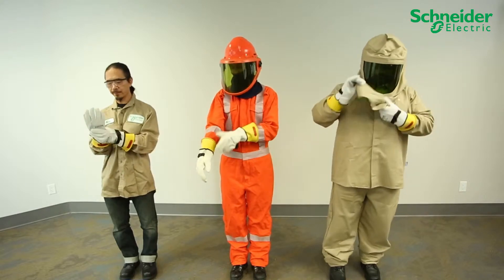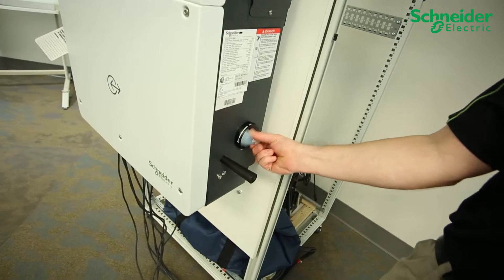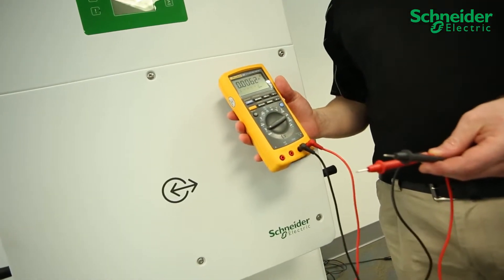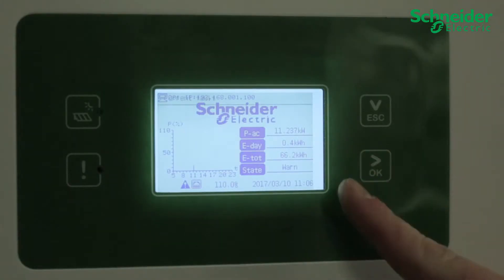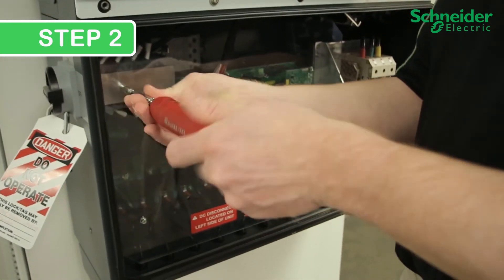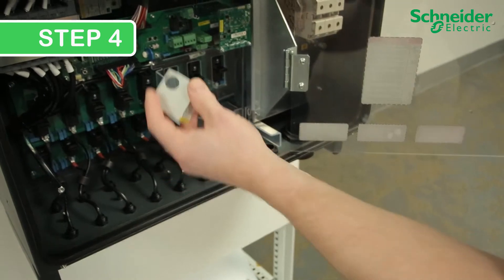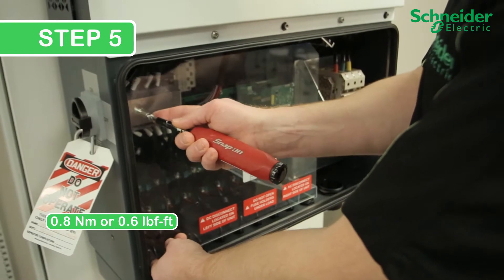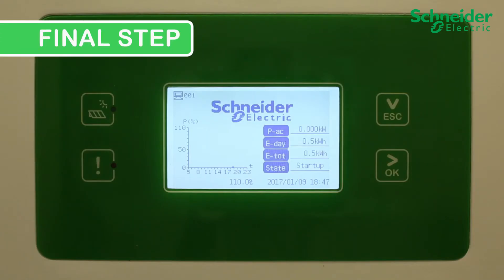Conext CL-60 DC SPD Replacement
The Conext CL-60 DC SPD Replacement video explains how to diagnose and replace expended DC Surge Protection Devices on the Conext CL-60A and CL-60E PV grid-tie inverters from Schneider Electric.